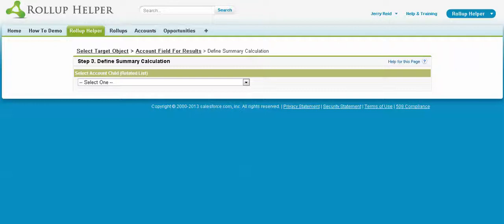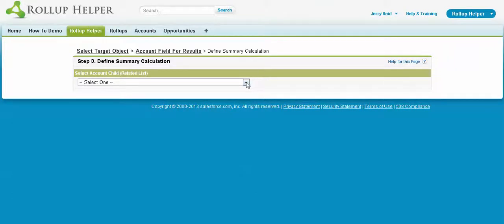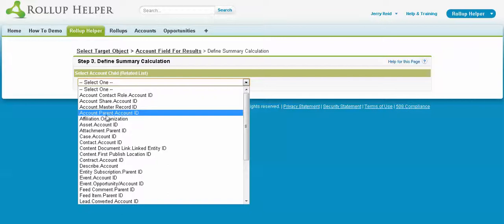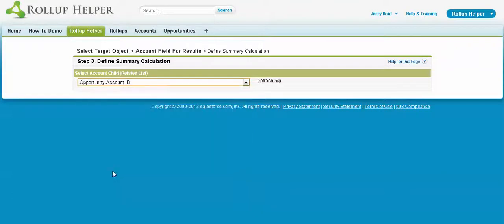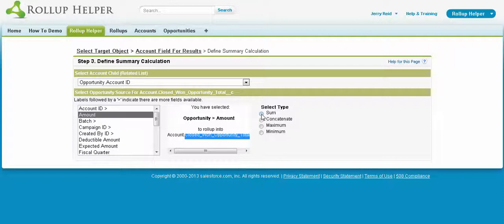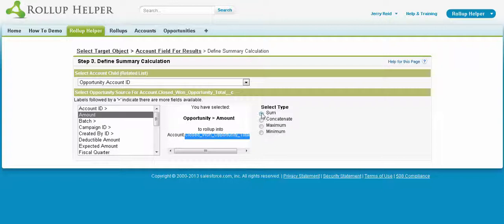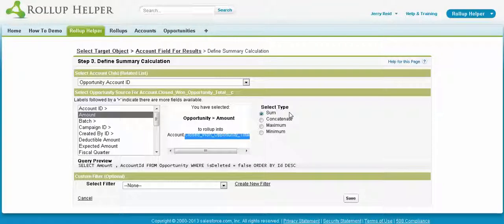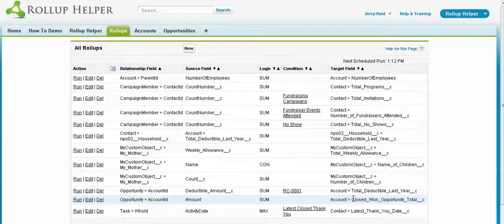Selecting Your Child Relationship & Source Field